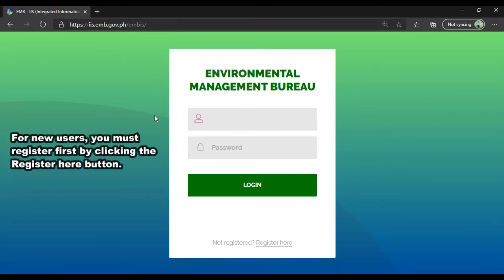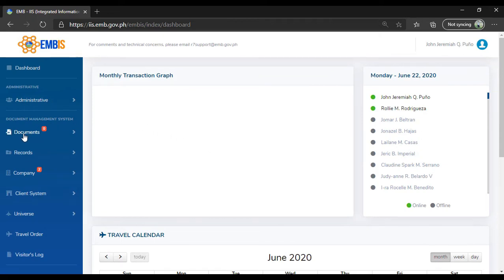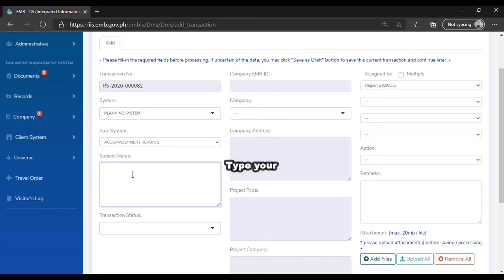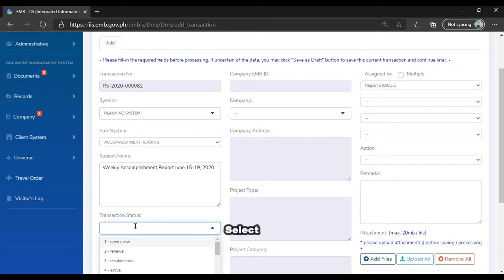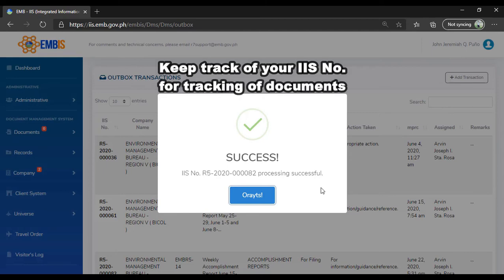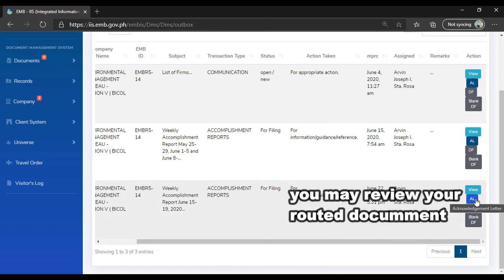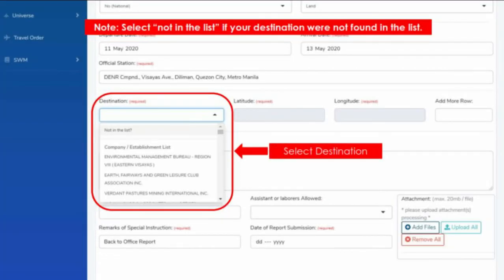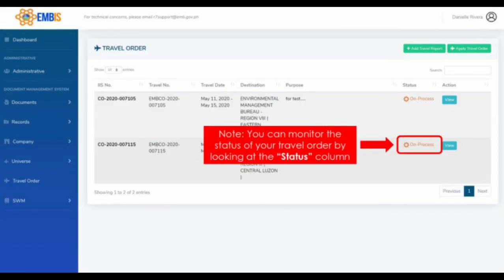TUTORIAL IIS HD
VIDEO TUTORIAL IIS